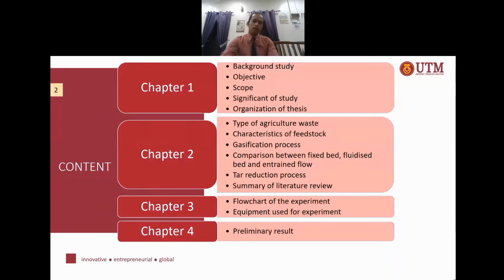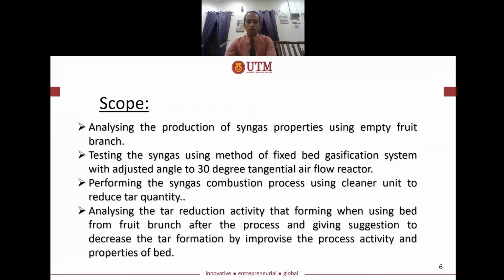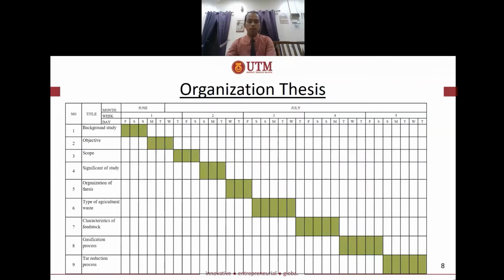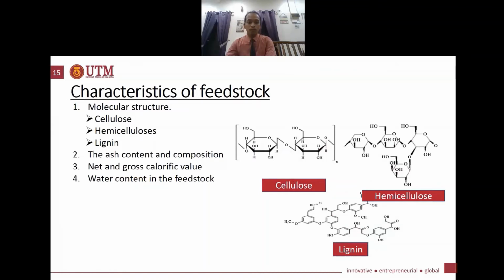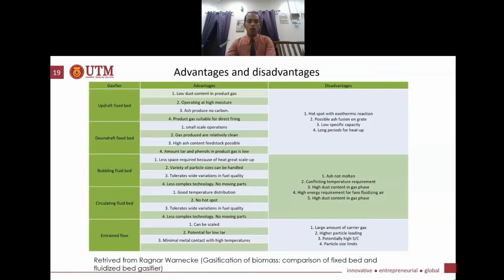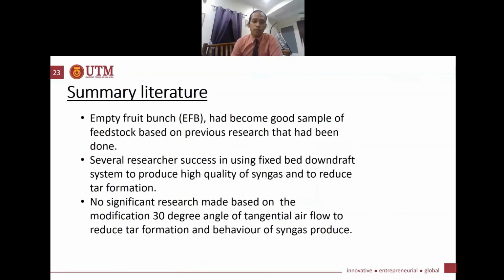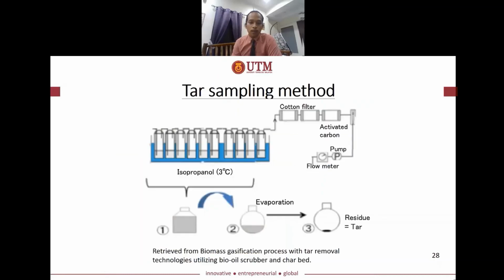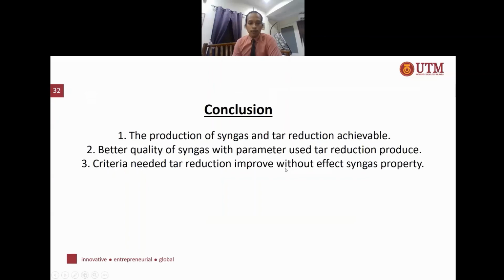SYNGAS PRODUCTION WITH TAR REDUCTION PROCESS USING EMPTY FRUIT BUNCH (EFB).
SYNGAS PRODUCTION WITH TAR REDUCTION PROCESS USING EMPTY FRUIT BUNCH (EFB)AND FIXED GASIFIER FOR 30 DEGREE TANGENTIAL AIR FLOW.

PROJECT UNDERGRADUATE 1 : 2019/2020 -3
Name: Mohd Syafiq Bin Sabarudin
Matrix Id: SX152841KMMF01